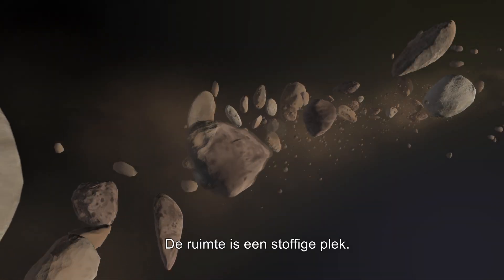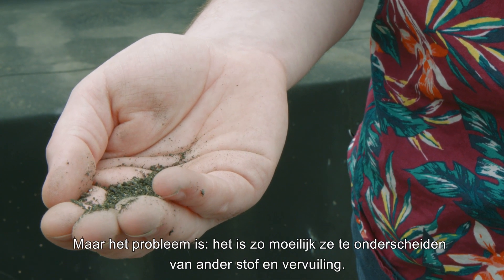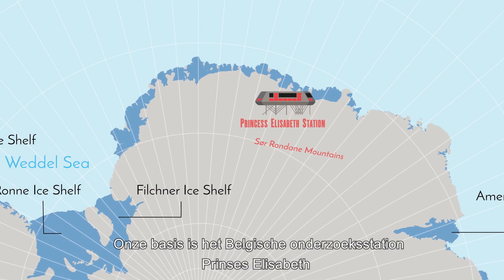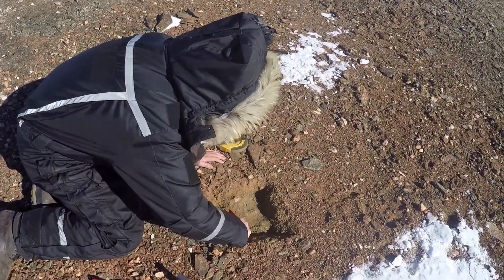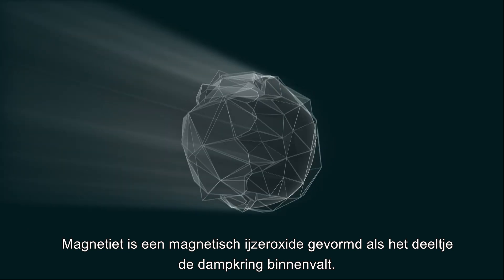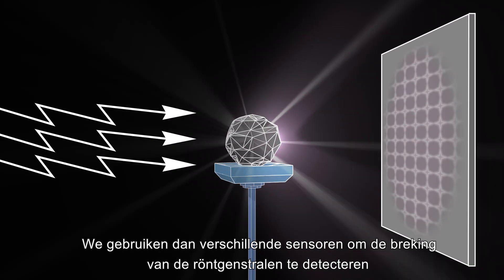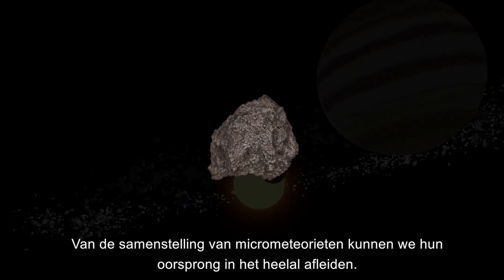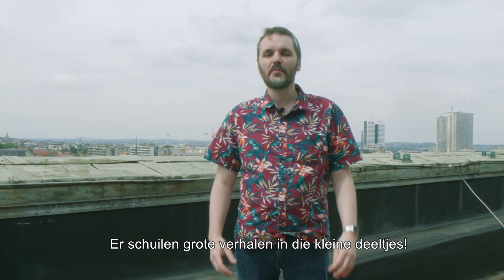Belgisch onderzoek op Antarctica: het grote verhaal van micrometeorieten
Wat? Het bestuderen van Antarctische (micro)meteorieten om de evolutie van onze planeten en het zonnestelsel te begrijpen.

Waar? Op de ijsvrije bergtoppen, de zogenoemde Nunataks, van het Sør Rondane-gebergte.

Hoe? Door de leeftijd en de chemische samenstelling van de micrometeorieten te bepalen.

BAMM! – Belgian Antarctic Meteorites and Micrometeorites (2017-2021)

Expo 'Antarctica' tot 30.08.20 in het Museum voor Natuurwetenschappen in Brussel.